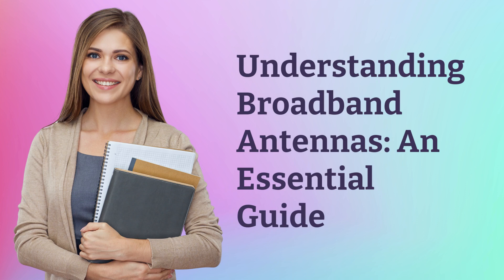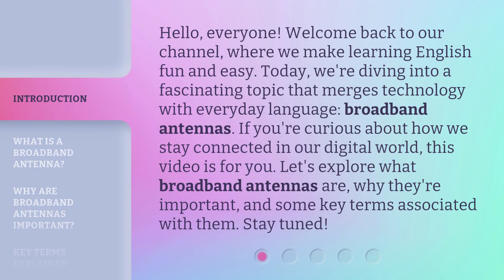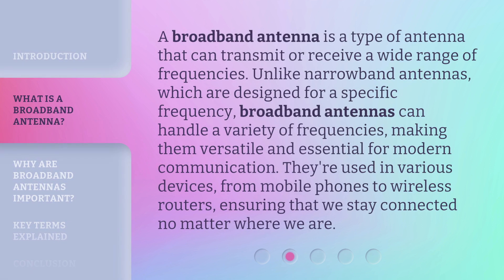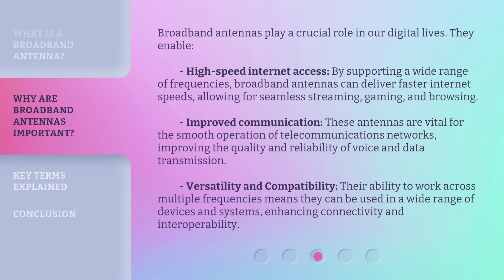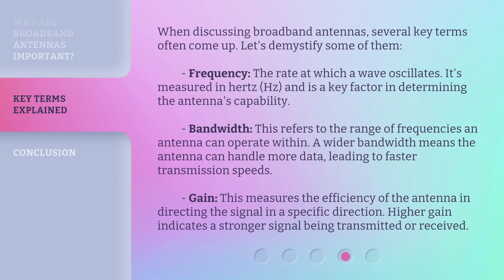Understanding Broadband Antennas: An Essential Guide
Unlocking the Power of Broadband Antennas: The Essential Guide • Discover the secrets of broadband antennas in this essential guide. From boosting signal strength to expanding coverage, learn how to harness the full potential of these powerful devices.

00:00 • Introduction - Understanding Broadband Antennas: An Essential Guide
00:40 • What is a Broadband Antenna?
01:11 • Why Are Broadband Antennas Important?
01:57 • Key Terms Explained